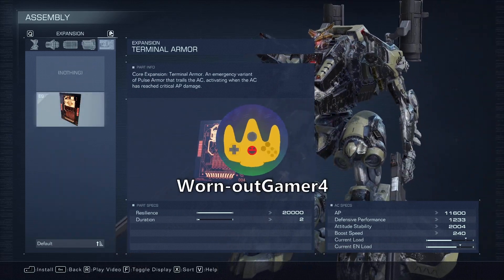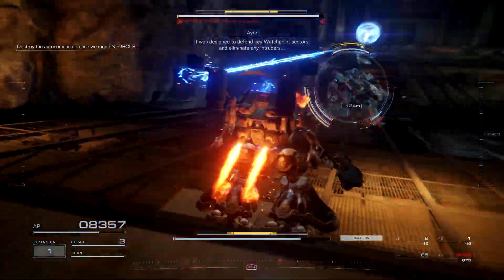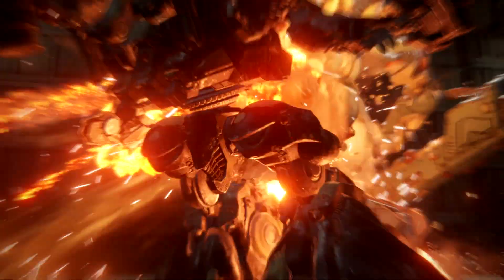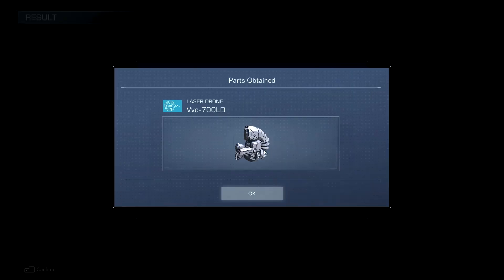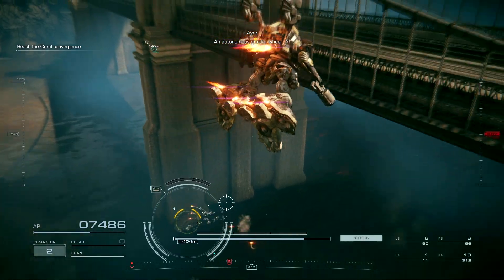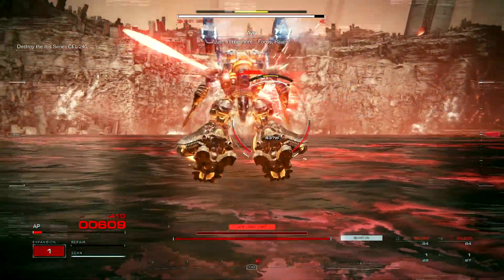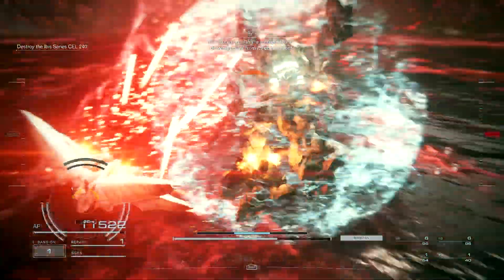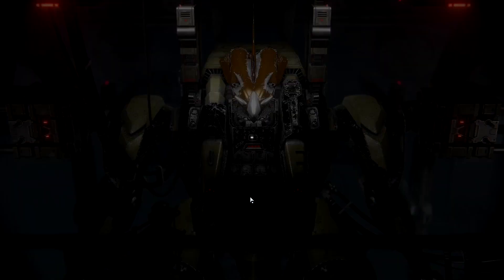Armored Core VI Fires of Rubicon Casual Run Chapter 4 - Missions, Enforcer, Cel 240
Hello everyone! Hope you guys enjoy the Armored Core VI content that I ended up making. It's going to be a chapter by chapter series so look forward to for the next videos to come! Also the Elden Ring Co-op challenge run is still under works but its still going to take some time to record and edit so sorry for the delay if you guys were waiting for it to pop up in your feed.
I hope you guys enjoy this video just as the my previous videos!

Music used and time:

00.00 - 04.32 Bowser's Castle - Paper Mario: The Origami King
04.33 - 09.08 Investigation Theme 2 - Assassin's Creed: Origins
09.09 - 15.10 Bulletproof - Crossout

0:00 Intro/Start
0:47 Missions
1:55 AAP03: Enforcer
4:31 Missions cont.
9:08 Cel 240 Attempts
11:58 IB-01: Cel 240
14:03 Prison Break